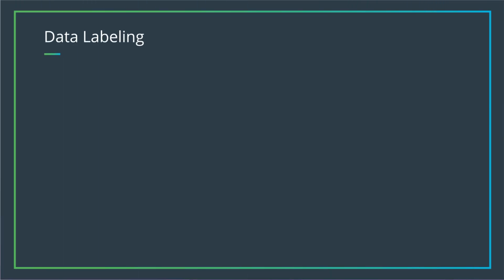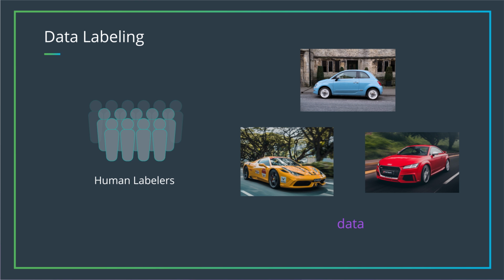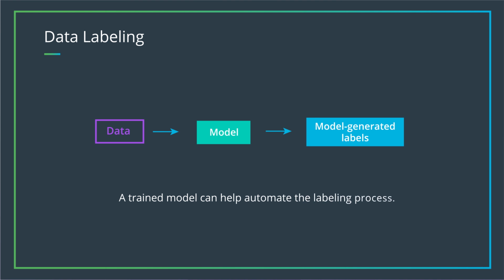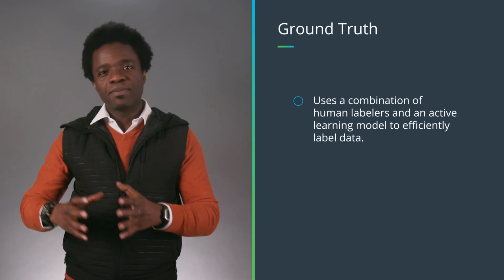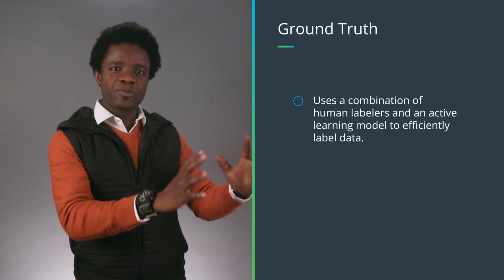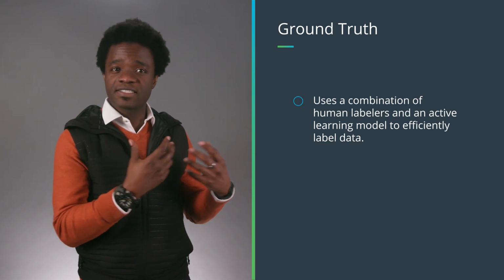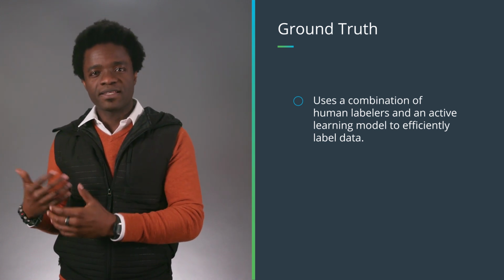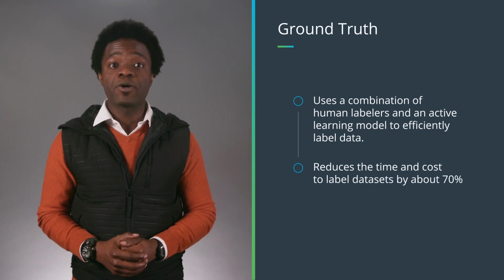L1 032 Model Design V1 RENDER V2